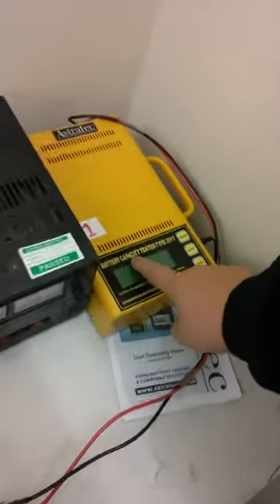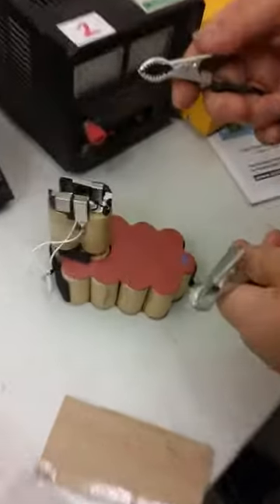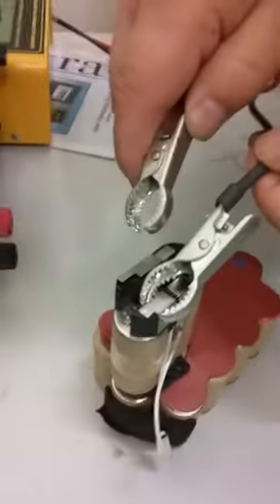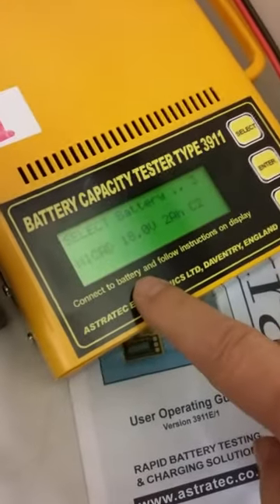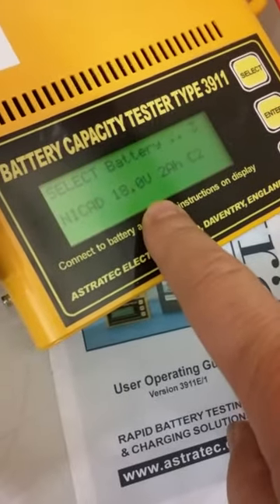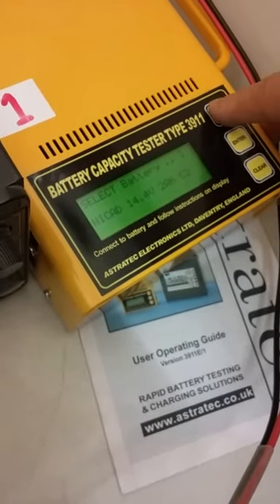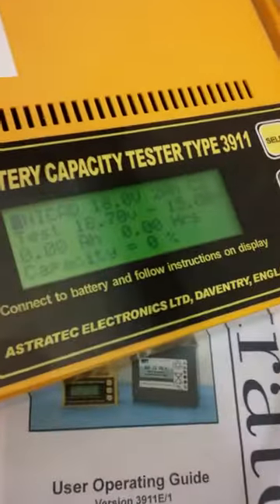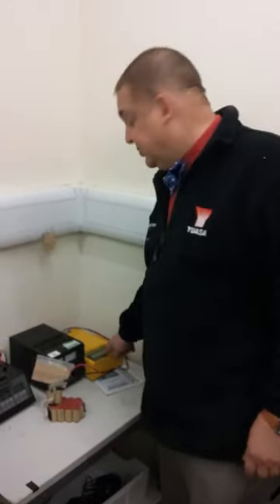Using the Astrotech Tester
Using the Astrotech Tester on drill battery